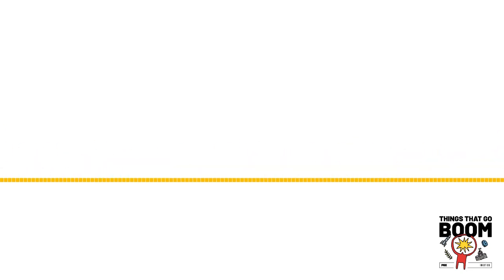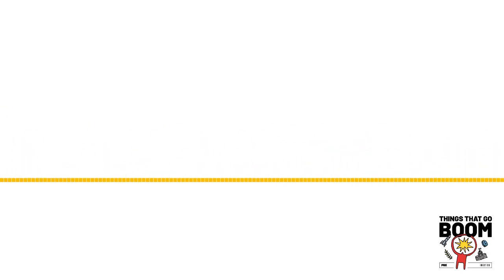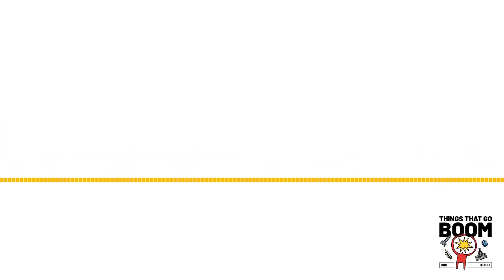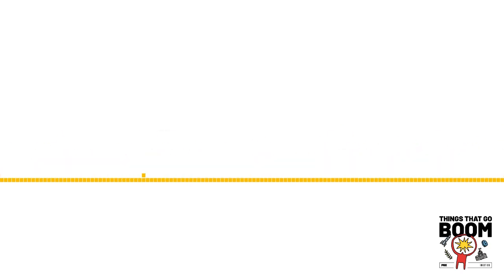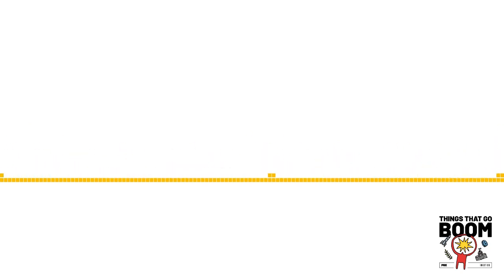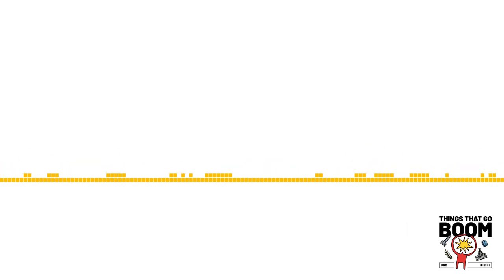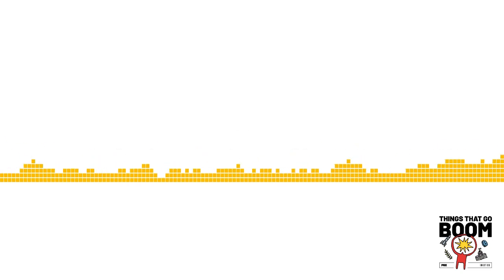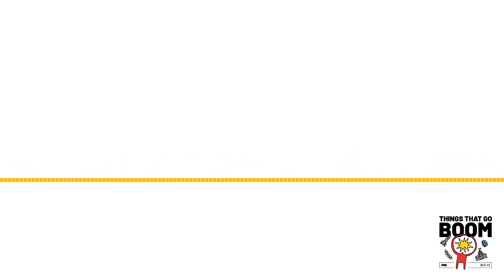Baby Nukes: When a Little Boom Is All You Need | Things That Go Boom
Over the course of our nuclear history, smaller (potentially more usable) nuclear weapons have come in all shapes and sizes — from so-called backpack bombs to the Davy Crockett nuclear rifle...

And last year, the US deployed a new one.

But, what exactly are these things? Do we need them? And what does the deployment of a new generation of them reveal about the US’s nuclear posture?

On this episode of Things That Go Boom, we talk about low-yield nuclear weapons -- or what we’ve affectionately termed, “baby nukes.”

GUESTS: Matt Korda, Federation of American Scientists; Rose Gottemoeller, Stanford University

ADDITIONAL READING:

The Littlest Boy Adam Rawnsley and David Brown.

Nuclear Notebook: United States Nuclear Weapons, 2021 Hans Kristensen and Matt Korda.

After the Apocalypse: US Nuclear Policy Heather Williams, Vipin Narang, Beatrice Finh, and Togzhan Kassenova.